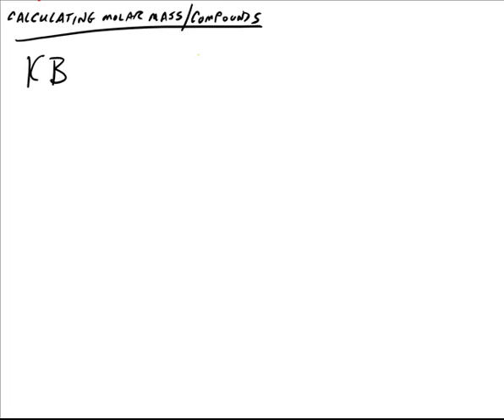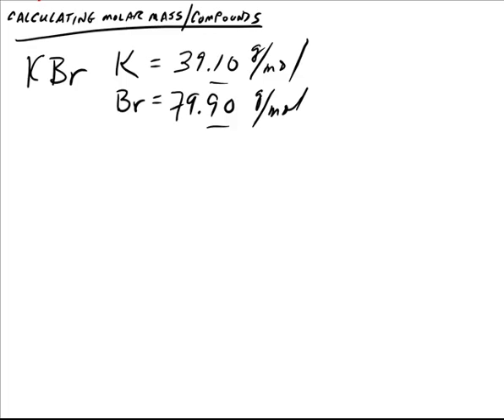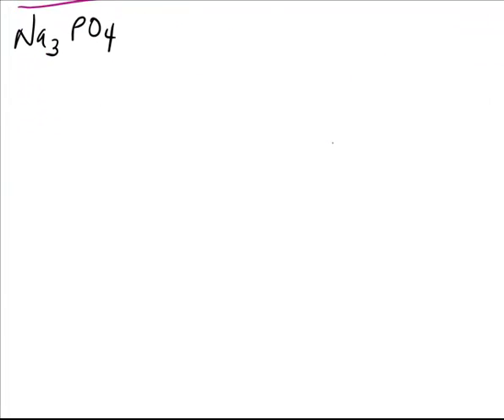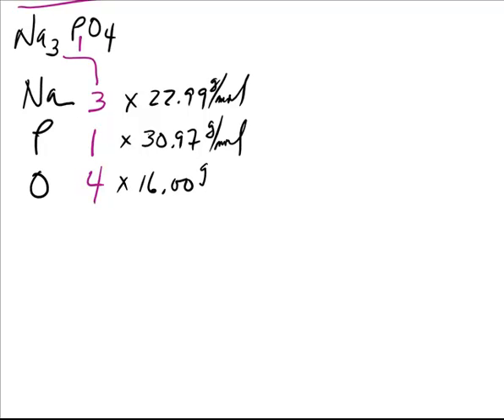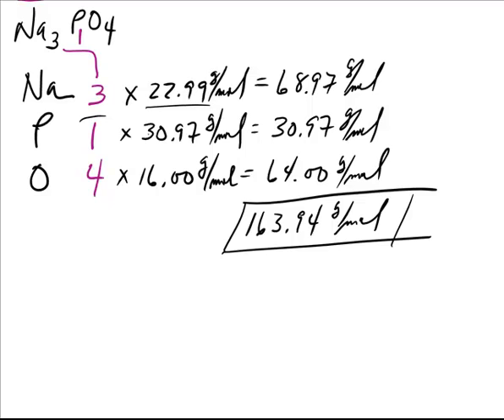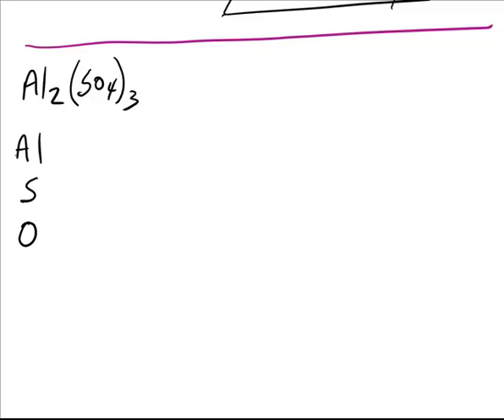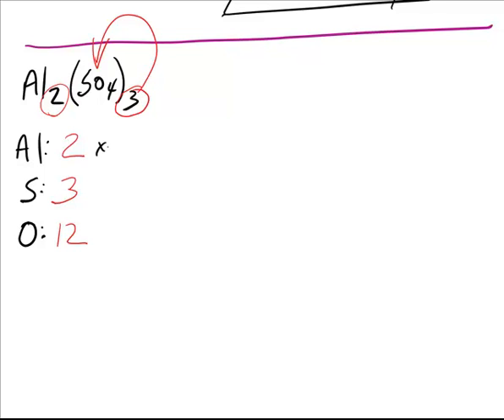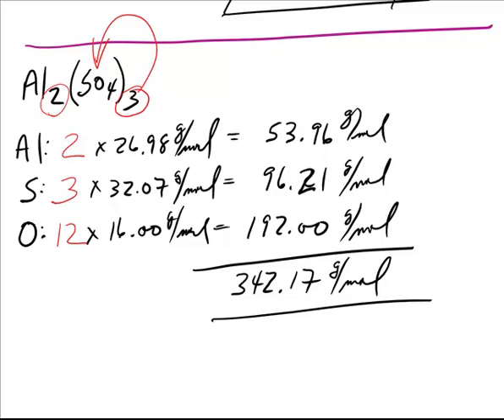Dr. J...General Chemistry I...Calculating Molar Mass 072120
A demonstration of how molar mass is calculated for chemical entities.